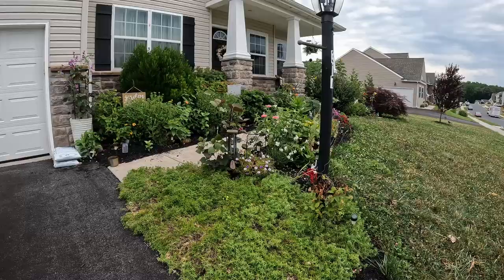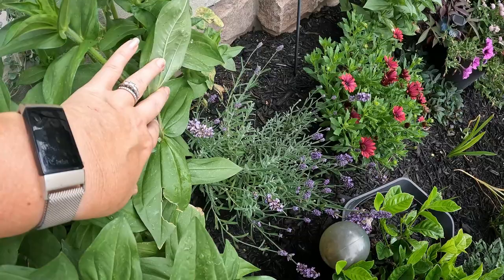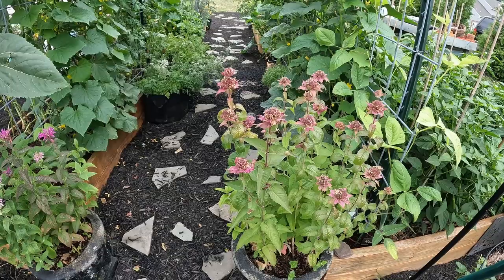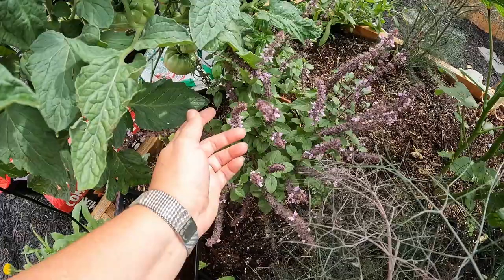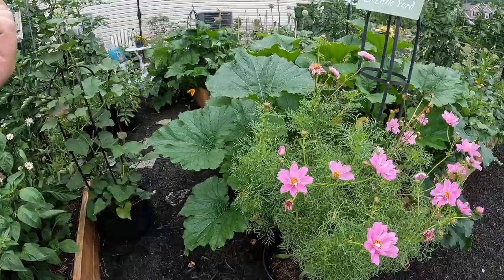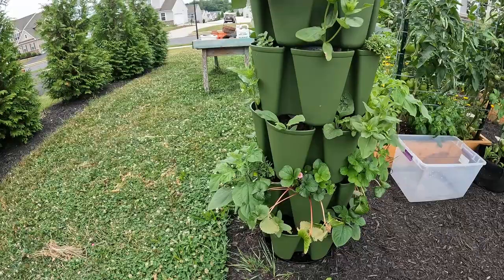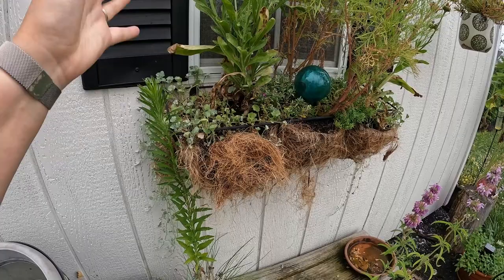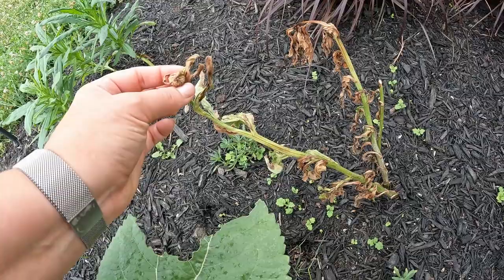FULL Garden Tour for July 2022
My garden has exploded and there is so much growth and beauty!  This is a rather long video because I had a lot to go over and review and I post these mostly for my own benefit - but I'm hoping you stick with me and enjoy too.

If you'd rather skip through to see specific areas here are the time stamps:
00:00  Intro
00:13  Front Garden
16:16  Vegetable Garden
46:23  Patio Garden
55:00  Pollinator Side Garden